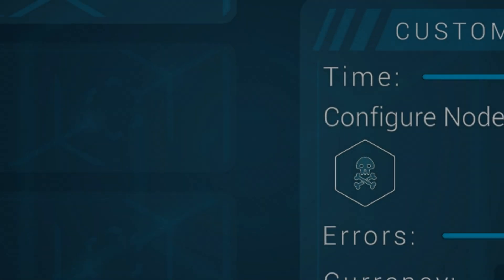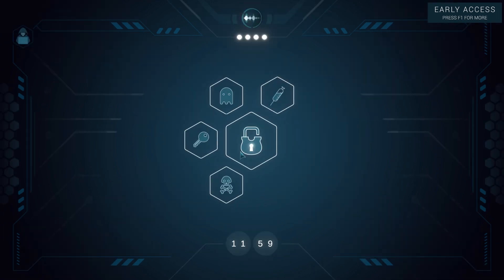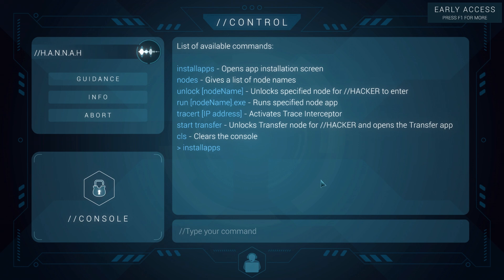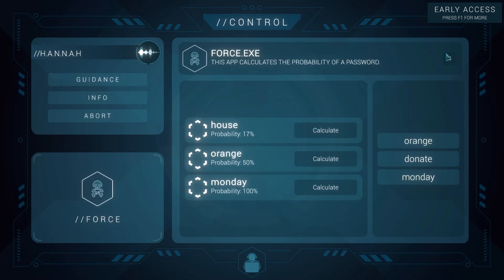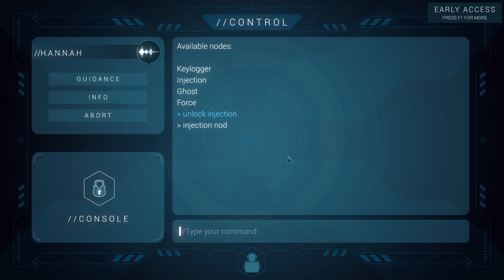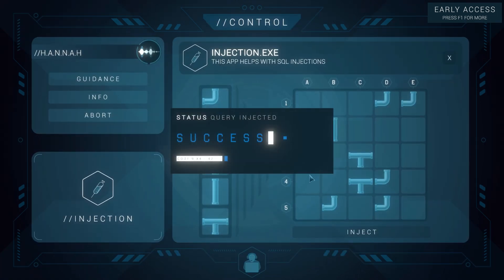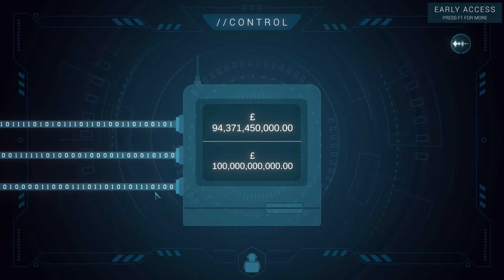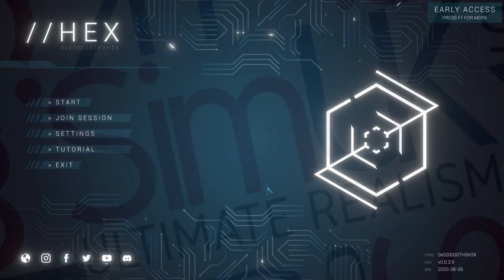HEX Hacking Simulator QUICK START Beginners TUTORIAL for - Injection, Keylogger, Force & Ghost Nodes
Welcome to Sim UK & this HEX Hacking Simulator QUICK START Beginners TUTORIAL for - Injection, Keylogger, Force & Ghost Nodes for PC/STEAM.

//HEX TUTORIAL - Injection, Keylogger, Force & Ghost Nodes

Want to Support The MOST Honest Reviewer on Youtube?

1) Leave a LIKE or Dislike.

NOW WHAT...

- GAMENAME REVIEW YOUTUBE - GAMENAME GAMEPLAY YOUTUBE - GAMENAME TUTORIAL YOUTUBE - GAMENAME LETS PLAY YOUTUBE -

2,000 views on YT earns us £1.  If you donate £1 to the channel it is like a 2,000 views for us;